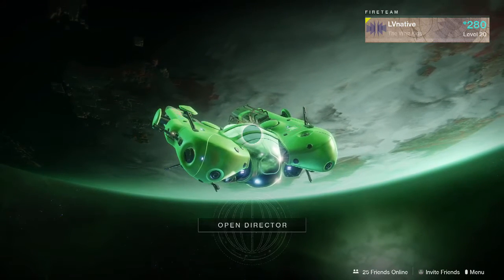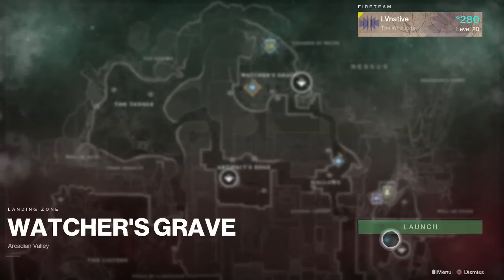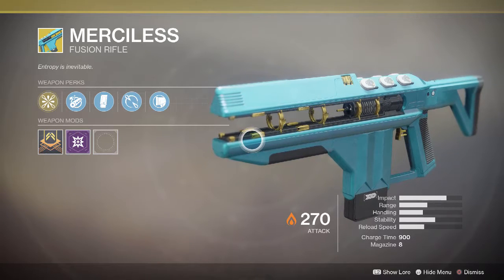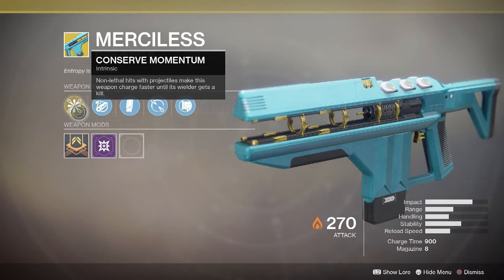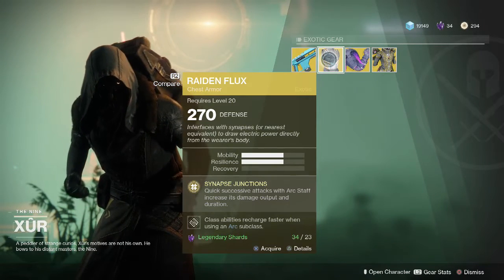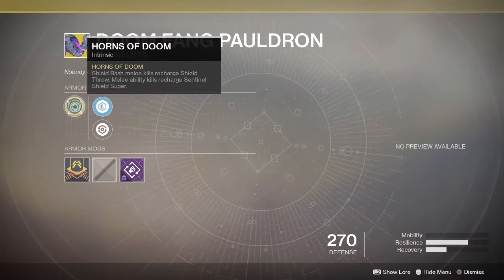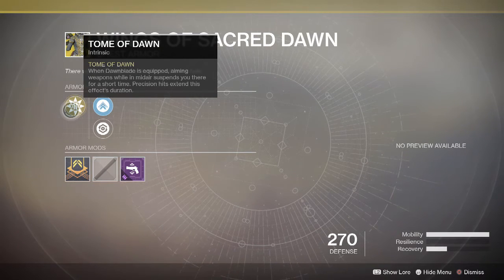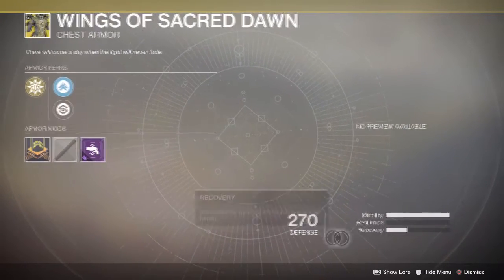Destiny 2 Xur Location September 15 - Where is Xur Today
Destiny 2 Xur location September 15 and where is xur today will cover all of the Xur Destiny goodies you have been looking for. and the Xur location this week.

Xur agent of the Nine shows up every Friday and leaves on Sunday with all our hard earned Legendary Shards.

Xur this week has some of the classic Xur inventory we have come to love. Destiny best exotic weapons.
Channel art and banner done by NachoCheeze.

Join me in the Curse Network:

My Toys:

Blue Microphones Yeti USB Microphone
Hyper X Cloud 2 Gaming Headset